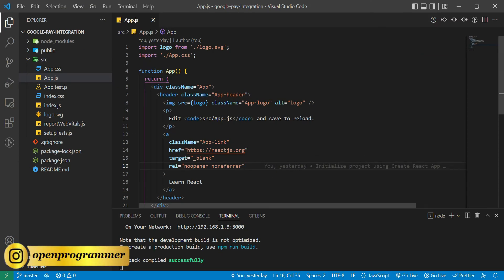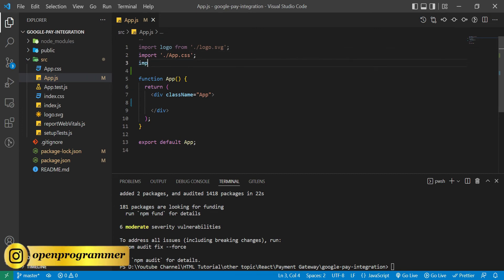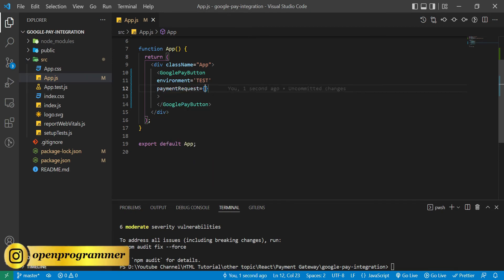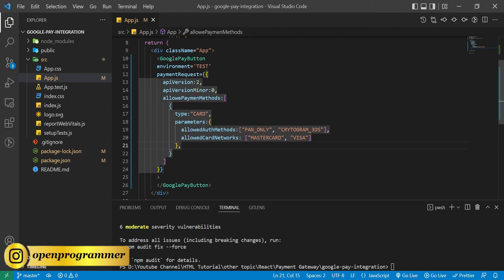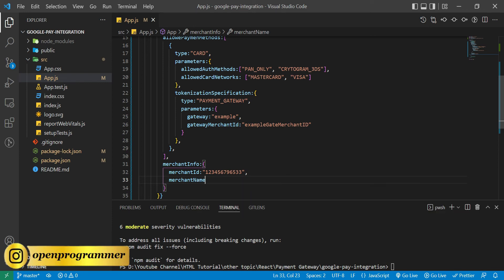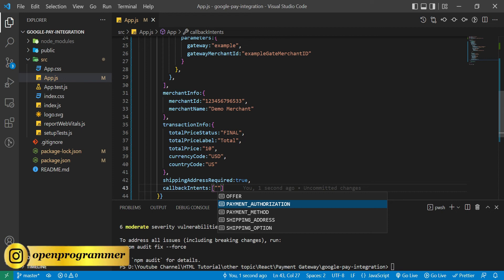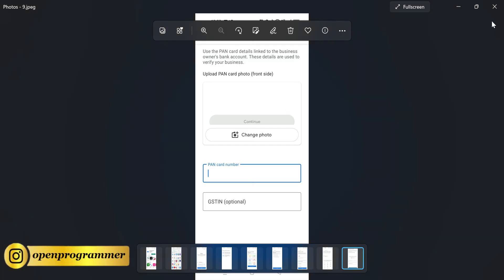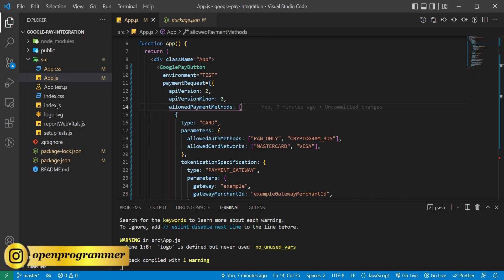How to implement Google Pay in React JS application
In this video, I am going to show you how to implement Google Pay in React JS application. It is very easy and simple to integrate the Google Pay APIs in React JS application. Google Pay is a fast, safe and secure payment system.

With the Google Pay API, your customers can use the cards saved to their Google Accounts for seamless checkout within your apps and sites.
This video covers an overview of how Google Pay API makes your web payments faster, easier and more secure and how it works with your existing payments processing stack - making the integration really simple.

Explore a full end-to-end live integration of the Google Pay online APIs into a Web application, with tips and best practices. This video will help you familiarize with the steps needed to start facilitating payments in your Web application using Google Pay.

Points covered :

1) Create Blank React Application                              00:00:29
2) Install Google Pay Package        00:00:51
3) Import Google Pay Button component        00:01:42
4) Include Google Pay Button to render     00:02:05
5) Run the project with npm start                            00:08:05
6) Check the Google Pay Button on Browser    00:09:52
7) Check payment status               00:11:45
8) Payment object summary       00:11:52
9) Steps to generate Merchant Id and Name    00:13:03

Best Programming and Coding Laptops :-

My Camera

Main Tripod

Vlogging Tripod

Main Key Light

LED Panel Kit

Main Microphone

Mic Boom Arm

Lavelier Microphone

Recording Laptop

Editing laptop

Tools Used : Microsoft SQL Server 18.8

➤ Google Pay UPI ID: deshwal.03@okicici

Google Pay API explained
how to use Google Pay API
Google Pay API implementation
what is Google Pay API
Google Pay API for web
Google Pay
Google Pay API
Android Pay
web payments
online payments
Payments Request API
online check out
online checkout
Stripe
Braintree
Yandex.Checkout
Adyen
PayU
Sberbank
Worldpay
GDS: Yes
integrating google pay online
integrate google pay online
how to integrate google pay online
how to integrate google pay
integrate google pay
google pay
google pay integration
google pay api
google pay developer
google pay developers
developer
developers
google developers
google
web integration
Google Pay Business Console
payments
payment processor
psp
payment gateway

Please let me know you opinion or suggestions by commenting below it motivates me to keep contributing to the dev community.